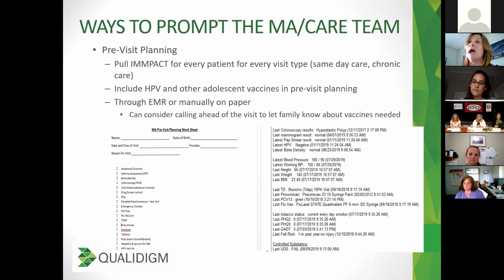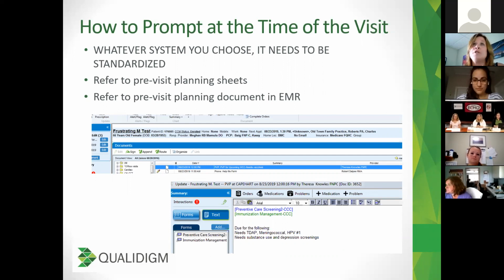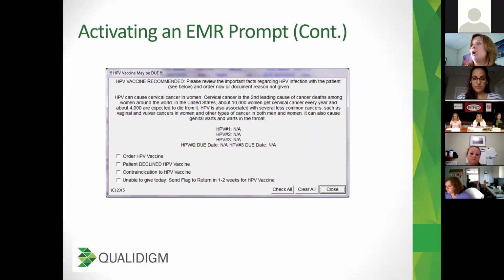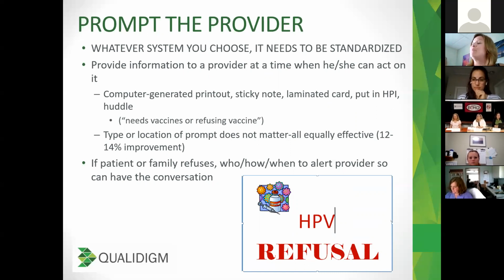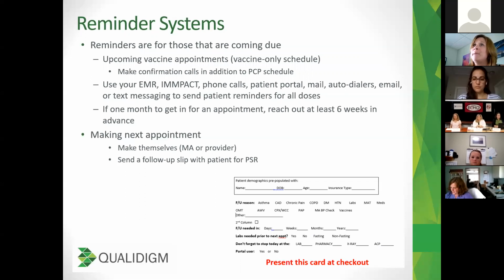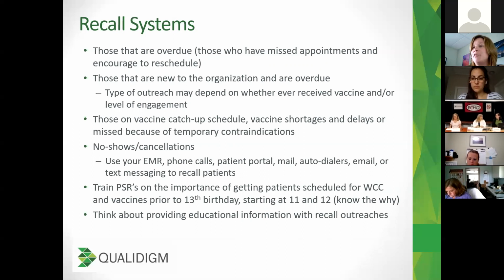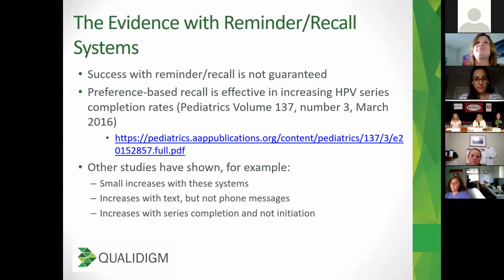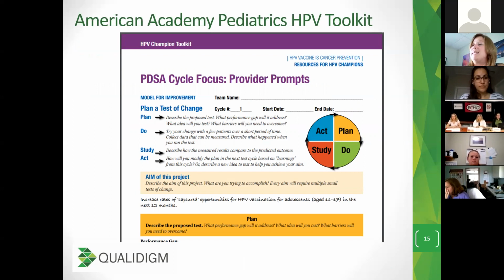Maine HPV Project ECHO S4: Implementing Clinical Prompts and Reminder Systems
Didactic presented by faculty member Theresa Knowles, FNP-C, for Session 4 of Maine HPV Project ECHO. This presentation describes how use of prompts and reminder systems can help to increase HPV vaccination. Recorded on 8/28/19.